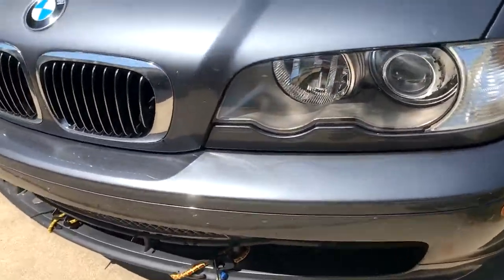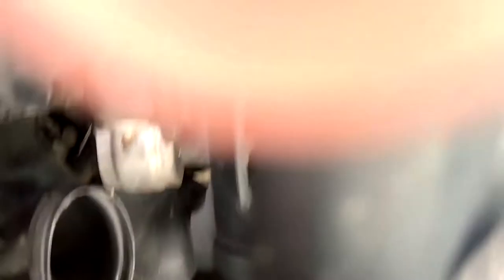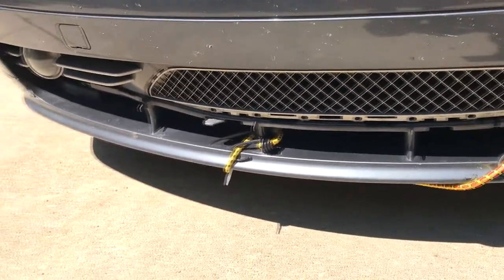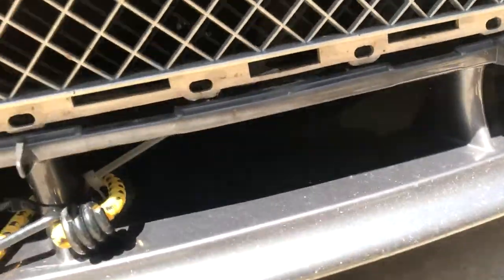RACCOON WRECKS E46 FRONT END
NEW UPLOAD!
Sorry for the lack of videos but things have been slow and not much has happened. Just a little update and hopefully I'll be able to go to some meets soon.
Anna's already been fixed up and the next upload will show that!